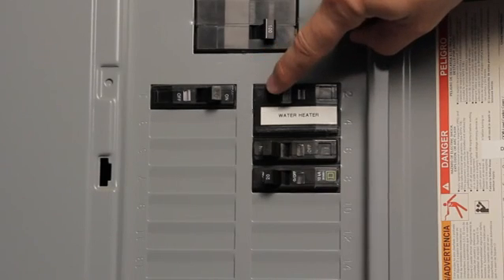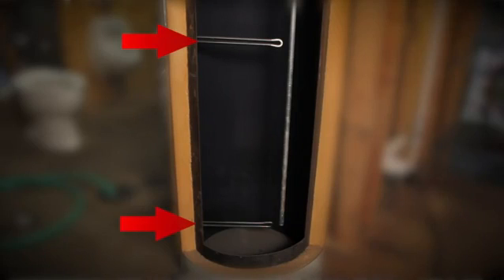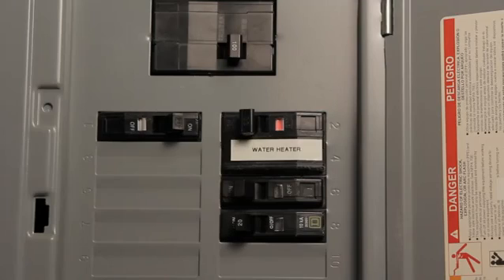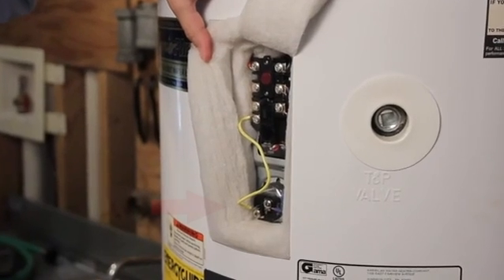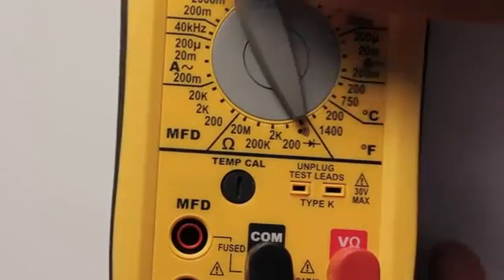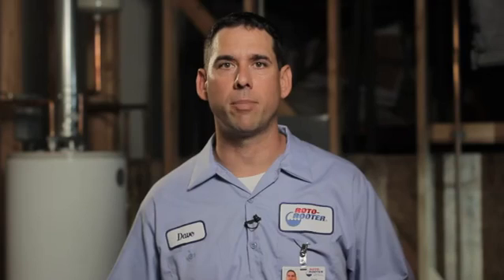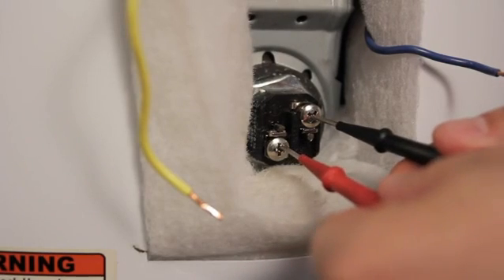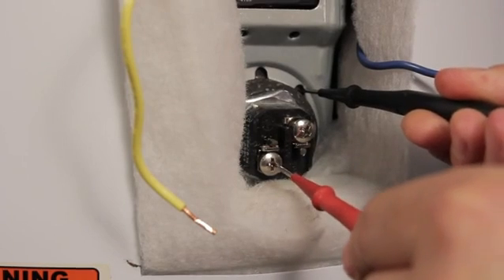What's Causing a Water Heater to Trip a Circuit Breaker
What's Causing a Water Heater to Trip a Circuit Breaker. Part of the series: Hot Water Heaters. An unfortunately large number of things could potentially be causing a water heater to trip a circuit breaker in your home. Find out what's causing a water heater to trip a circuit breaker with help from an area manager for Roto-Rooter Plumbing & Drain Service's Independent Contractors Division in this free video clip.